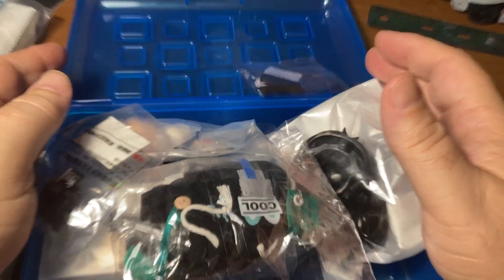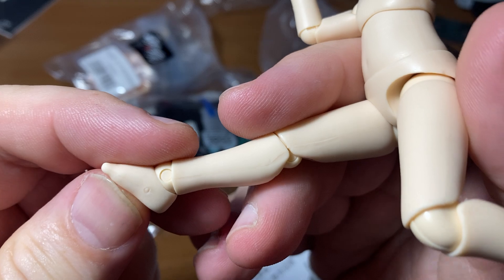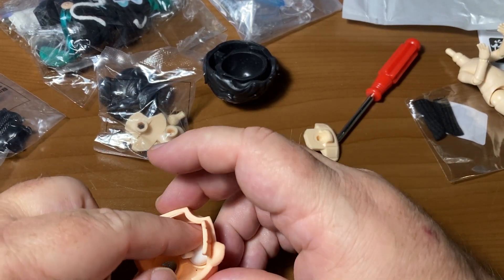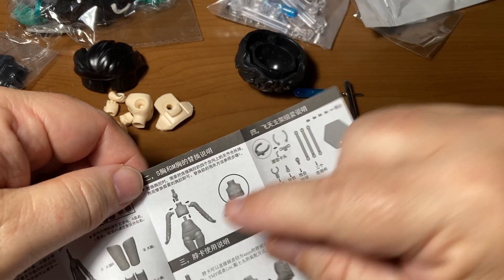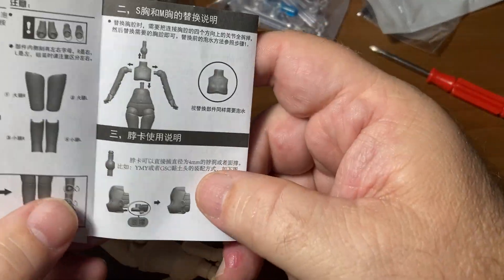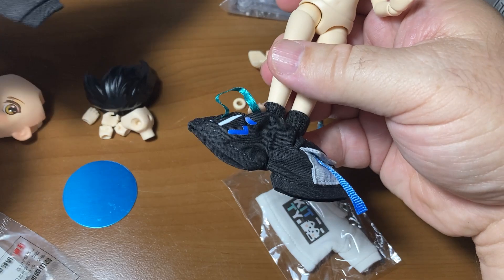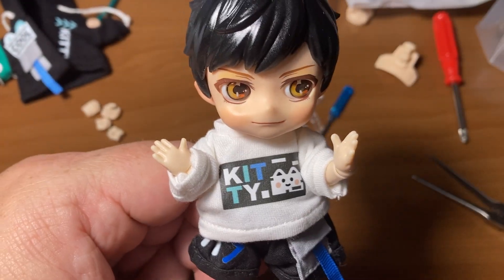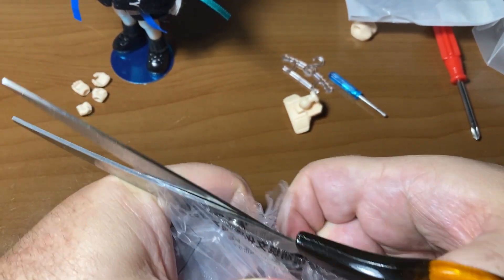Fashion Figure Friday! YMY OB11 Figure. Let's assemble him! The features will knock your socks off!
actionfigures or Dolls ? This figure was only $20.62 shipped and taxed from Aliexpress and is worth much more!

While I enjoy transforming robots, action figures, video games, and many other fun things on this earth, it is nothing in comparison to my love for Jesus Christ.

9 なぜなら、もし自分の口で、「イエス・キリストは私の主です」と告白し、自分の心で、「神はイエス・キリストを死者の中から復活させてくださった」と信じるなら、あなたは救われるのです。 10 人は、心で信じることによって、神の前に正しい者とされ、その信仰を口で告白することによって救われるのです。

रोमकरांस 10:9-10
9 की, जर तू तुझ्या मुखाने “येशू प्रभु आहे” असा विश्वास धरतोस आणि आपल्या अंतःकरणात देवाने त्याला मेलेल्यांतून उठविले असा विश्वास धरतोस तुझे तारण होईल 10 कारण नीतिमत्वासाठी मनुष्य अंतःकरणाने विश्वास ठेवतो आणि तारणासाठी विश्वासाने कबूल करतो.